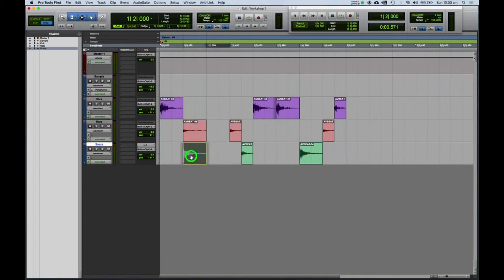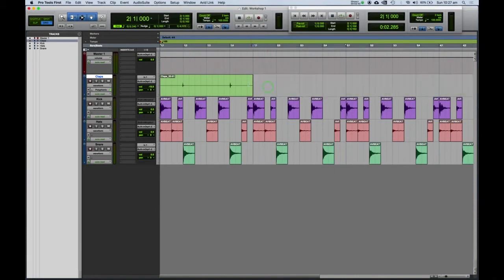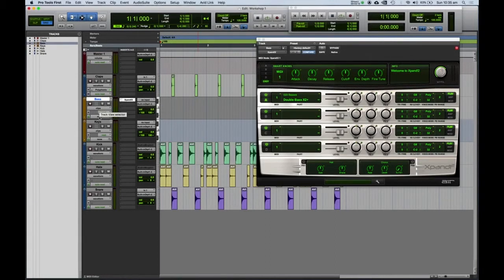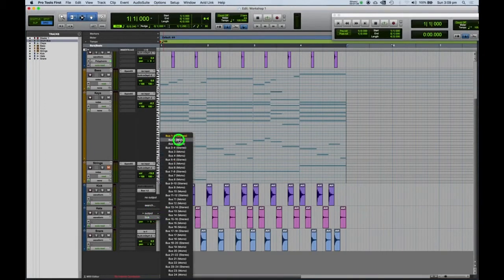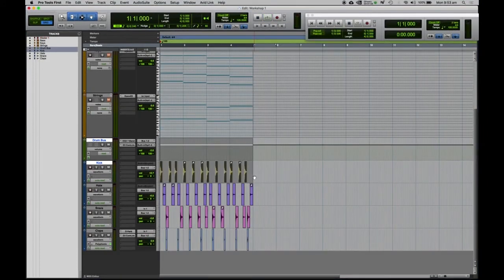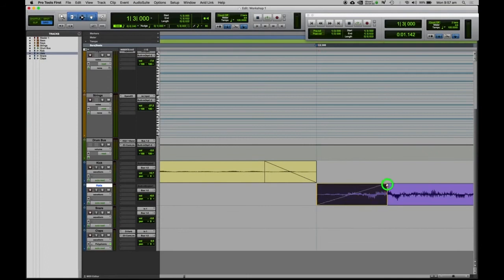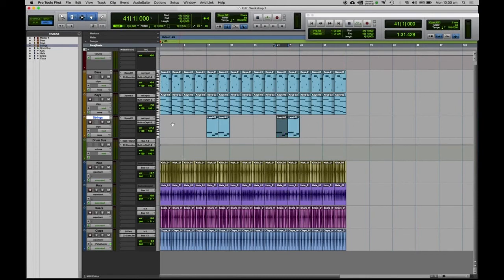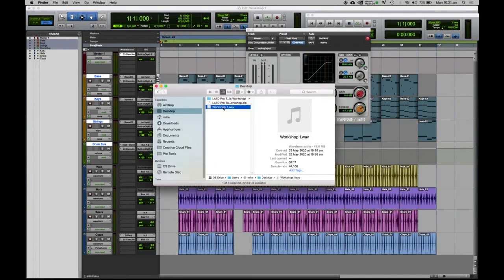Editing in Pro Tools: Part 3 | Melbourne Library Makerspace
Add instrument tracks and develop your sound. Learn to mix and master.

Visit Lynda via your Melbourne Library Service membership for more free tutorials on Premiere Pro